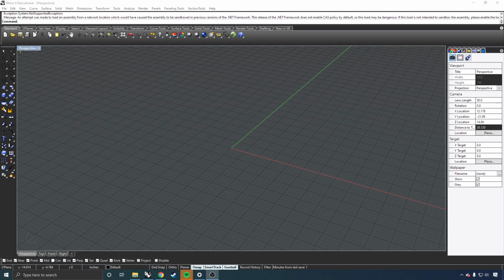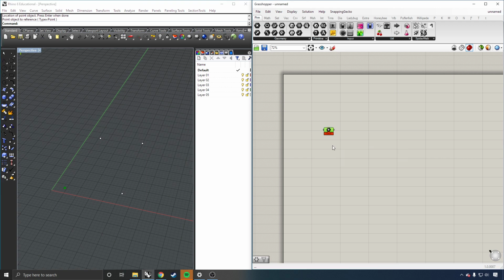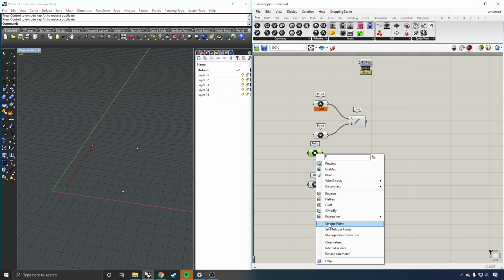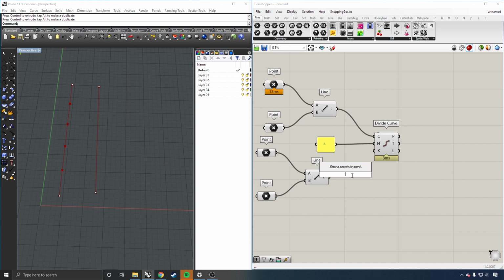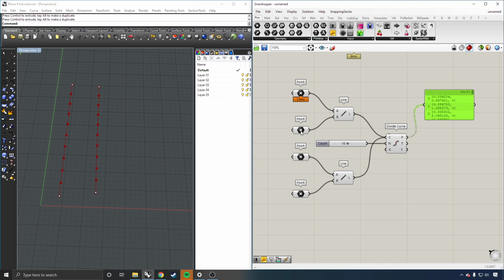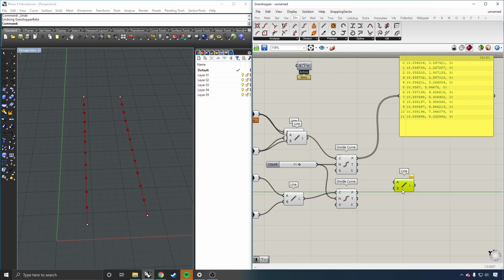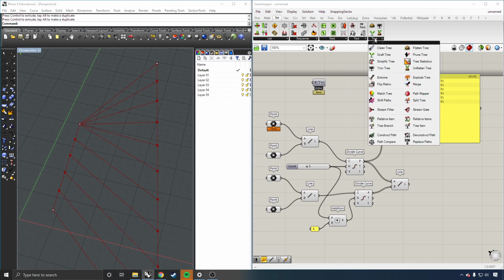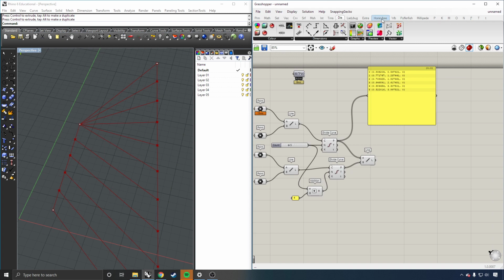Grasshopper - Intro and Visual Vocabulary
A basic (albeit long) intro regarding grasshopper's layout, what certain symbols mean, and how it works in conjunction with Rhino.